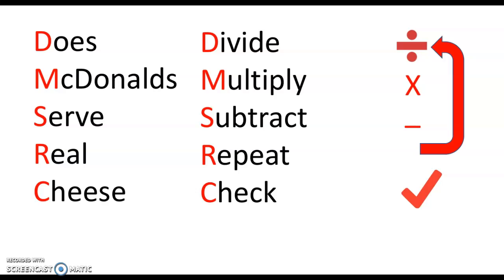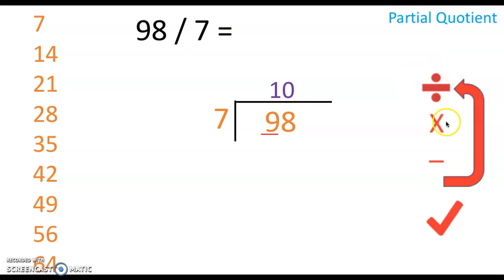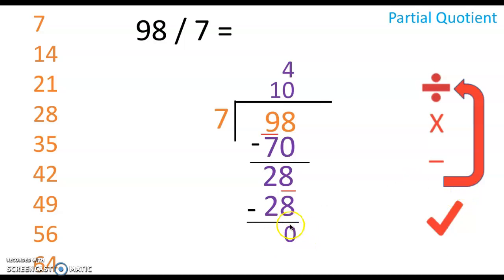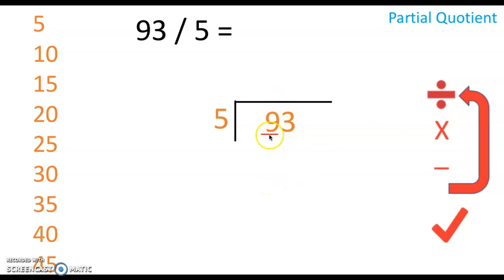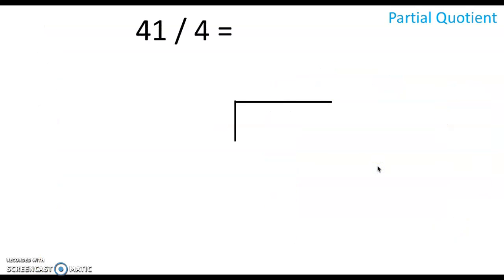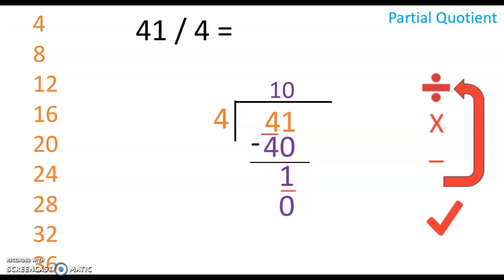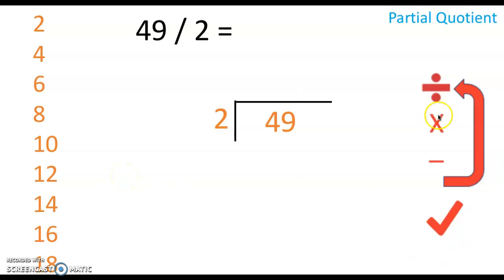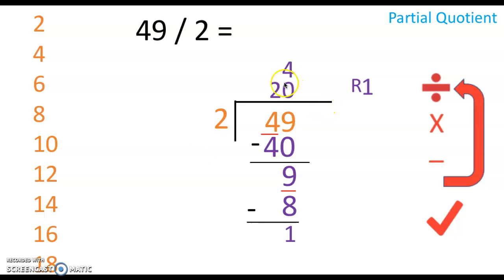Partial Quotient Practice